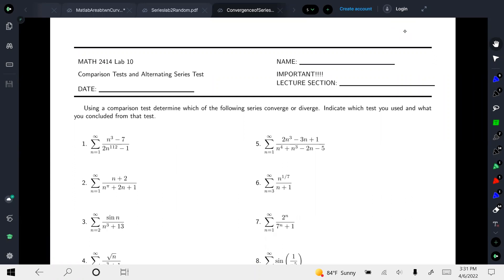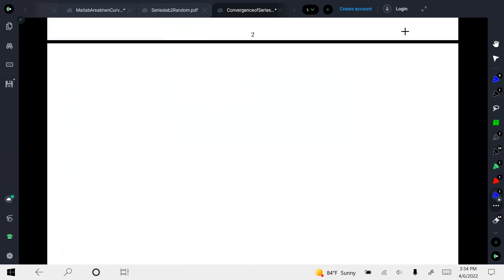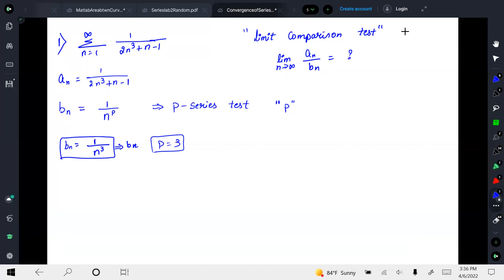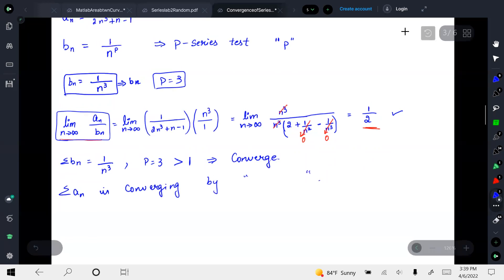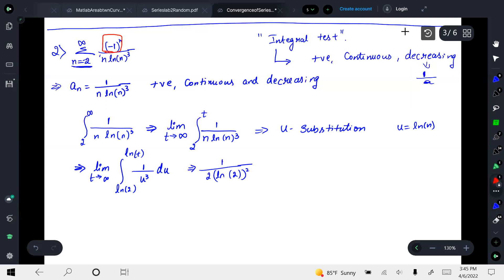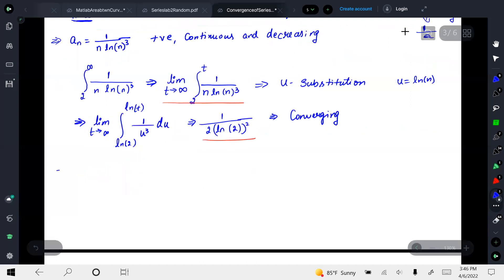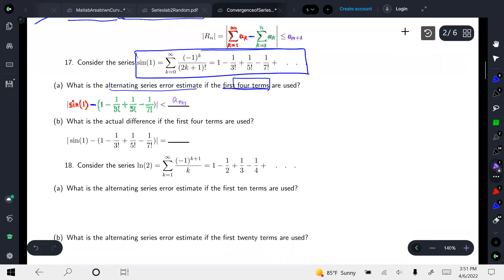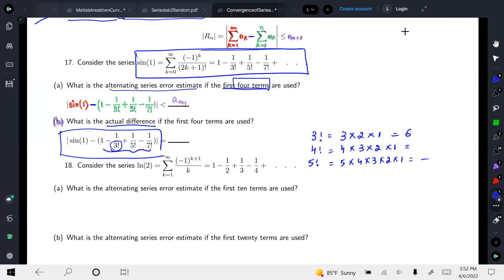LAB 10|| COMPARISON TEST AND ALTERNATING SERIES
TAMUCC|| CALCULUS 2